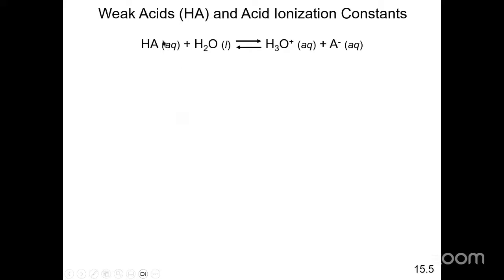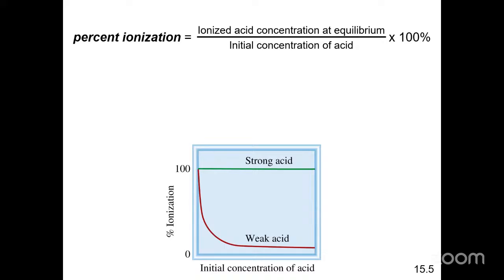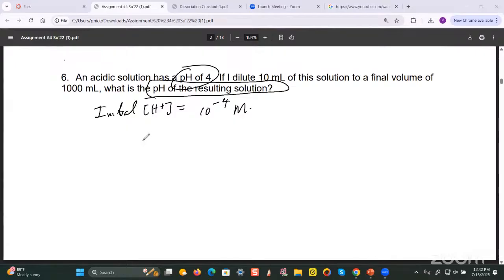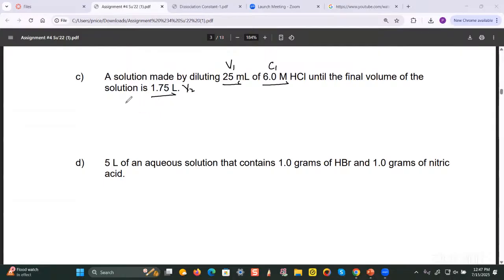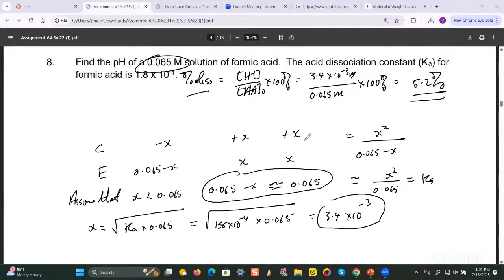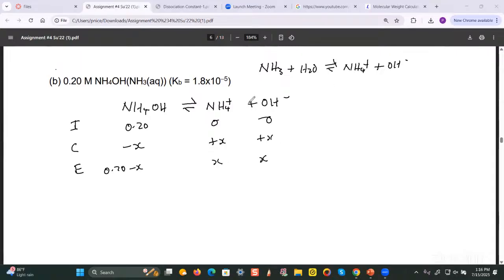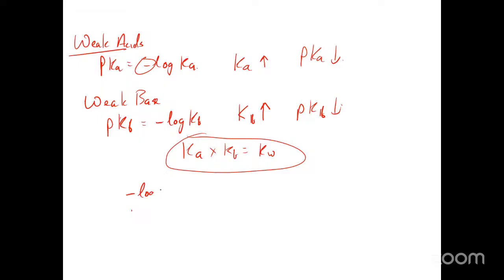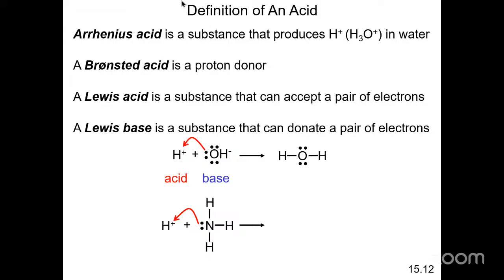2025SU_CHM2046_01